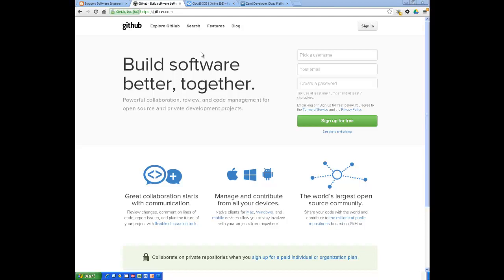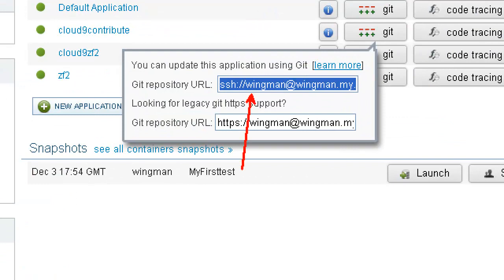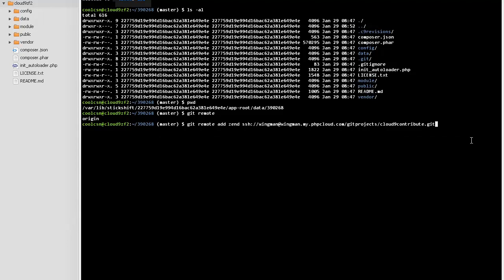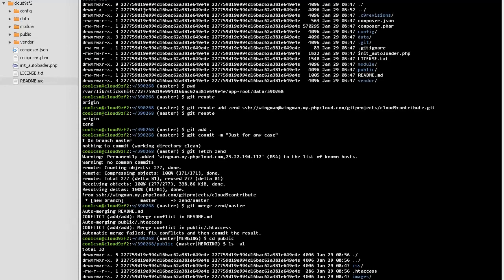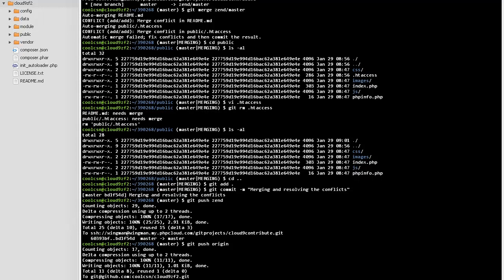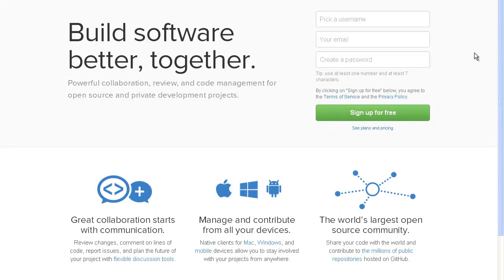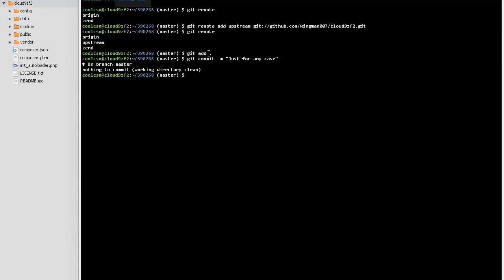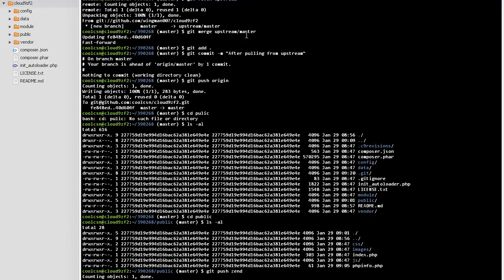Cloud Development. How to contribute to a ZF2 Project, using Cloud 9. Simple, Easy, Fast.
Mind Map used for the video
Learn how to use Cloud Development to participate in a Software Project.
Be entirely in the cloud. Code, colaborate, deploy in the cloud.
Use Cloud 9 as your IDE, GitHub to host and colaborate, Zend PhpCloud to deploy your application. Simple, Easy, Fast.